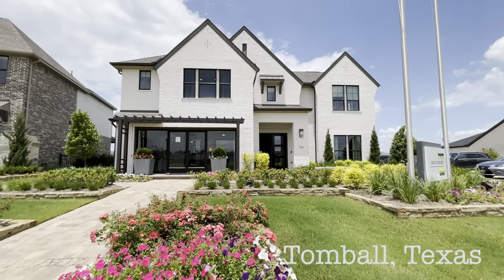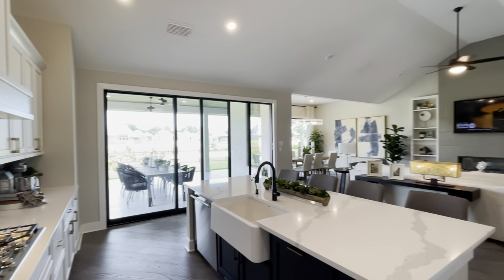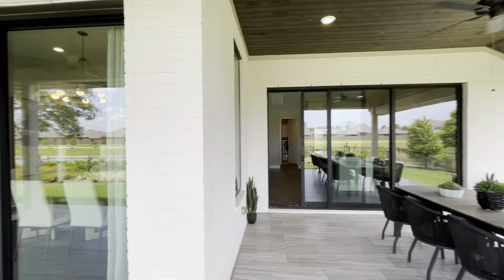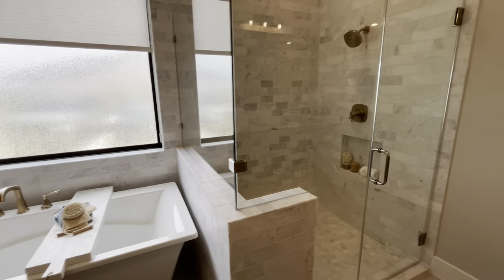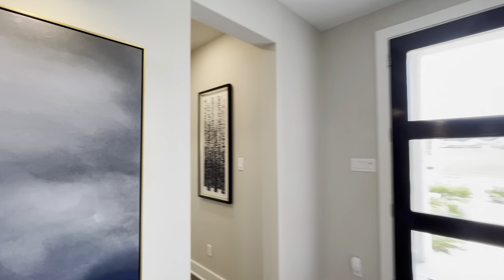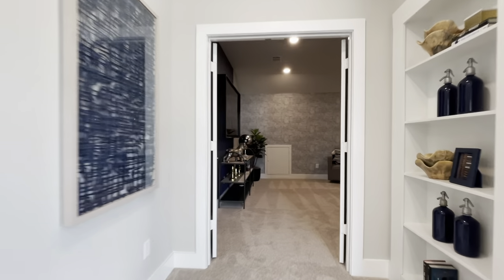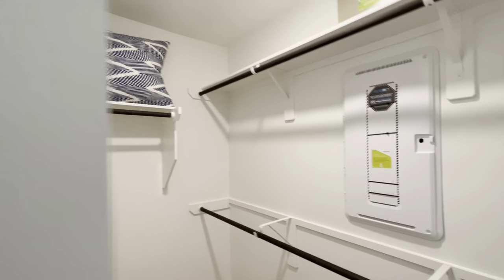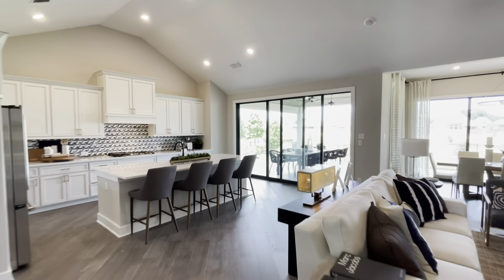MUST SEE - NEW LUXURY MODERN HOME ON WITH VIEWS OF THE LAKE IN HOUSTON TEXAS | $492k+ | 3819+ SqFt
From high 400’s New Construction Homes in Tomball, Texas 💫

3-5 Bedrooms
3-4.5 Bathrooms
2-4 Car Garage
1-2 Stories
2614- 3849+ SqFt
Priced From:
$492,900 -$582,900+

(Limited Opportunities Available Due To High Demand)

• Tomball ISD
• Endless opportunities for recreation within the community; swimming pools, trails, fitness centers and more!
• Shopping, Dining and Entertainment are just a few miles away!

This video is the Model home for the builders to showcase their finished product. This is NOT the price of the home. The term “starting” means the builder has homes starting in the price range.

This pricing can vary on your lot, upgrades and much more. Also due to the extremely high demand in the Real Estate Market. Builders are increasing prices so pricing & availability is subject to change!

God bless, thank you all for following us and supporting our Page ❤️